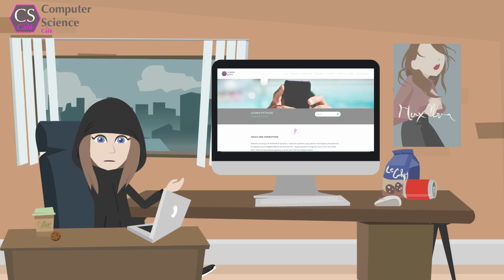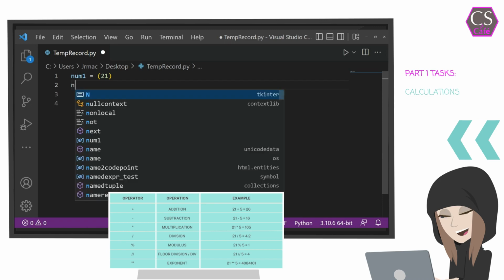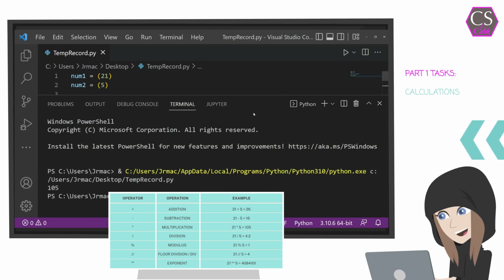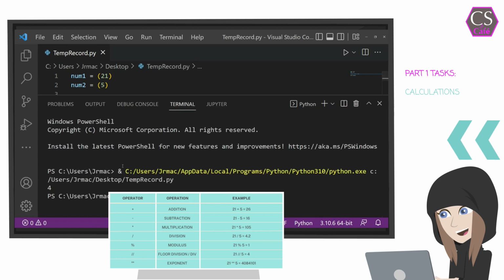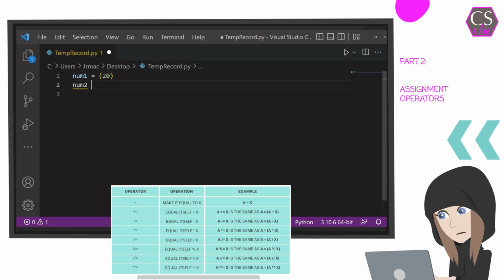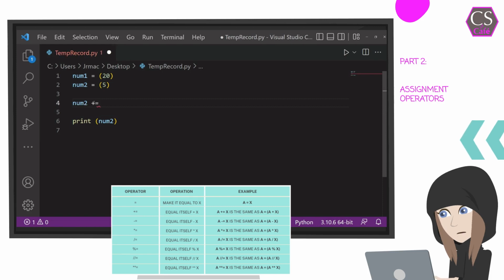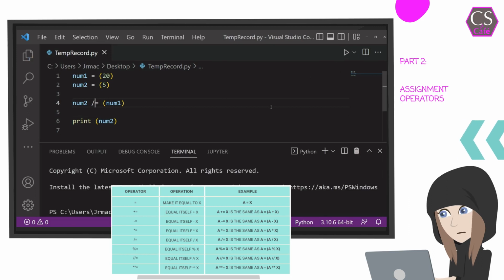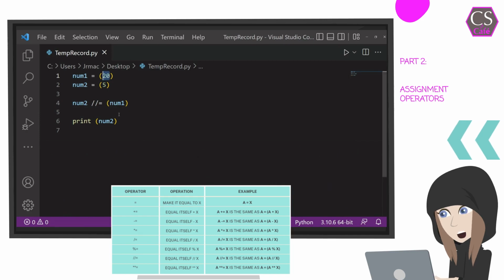LEARN PYTHON PART 3: Performing calculation and getting to know operators. Zero to hero in 10 steps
This is video 3 in a series of videos. Here we introduce Python Operators to perform various calculations in Python. These operators are essential tools to help you go from zero to hero in your coding Journey.

There is a challenge at the end of this video and a solution can be found at: